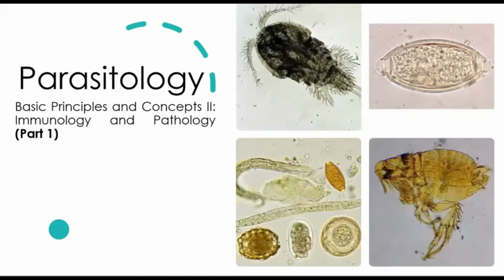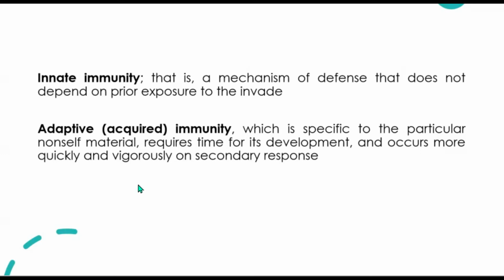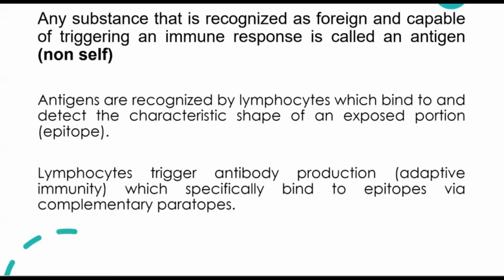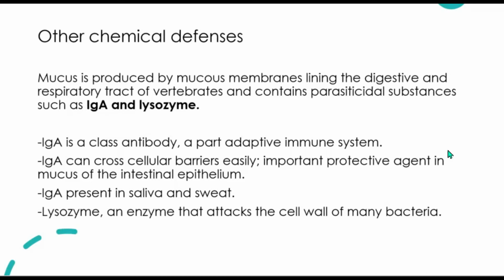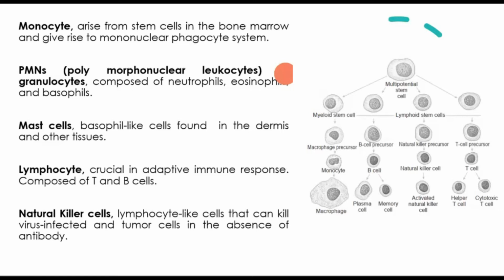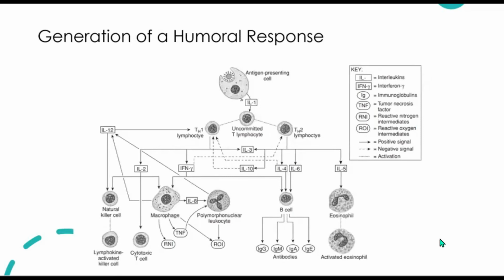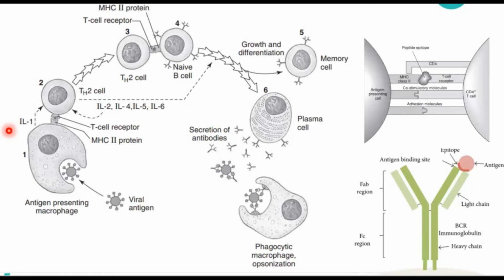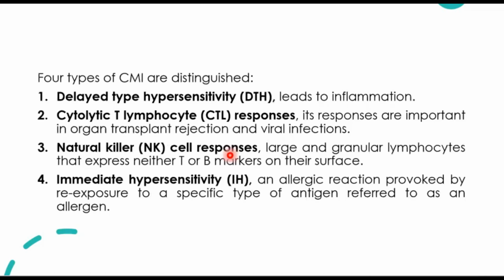Basic Principles and Concepts II: Immunology and Pathology (Part 1)